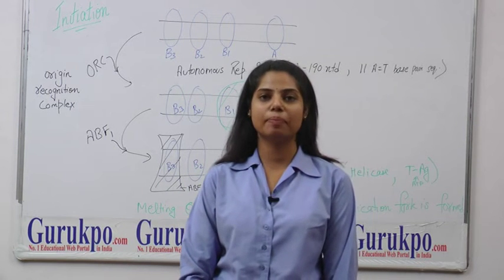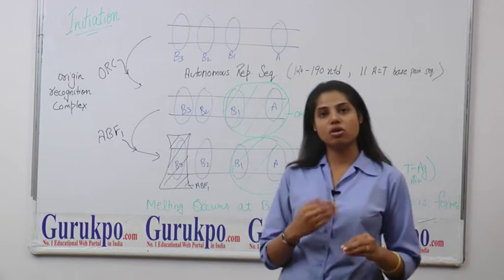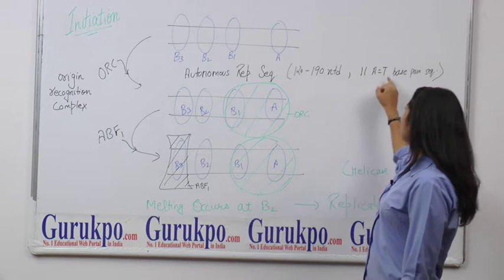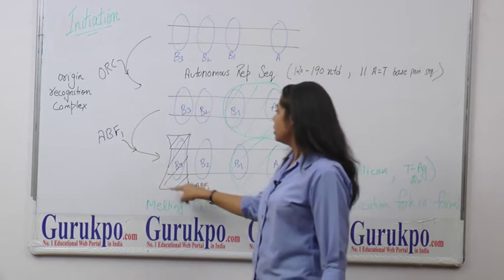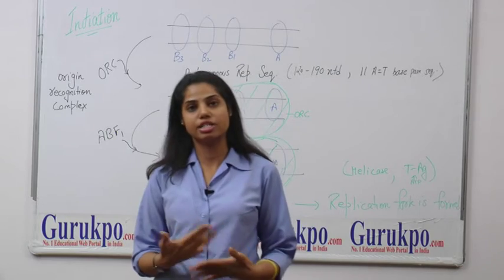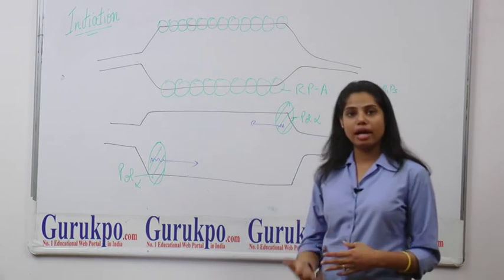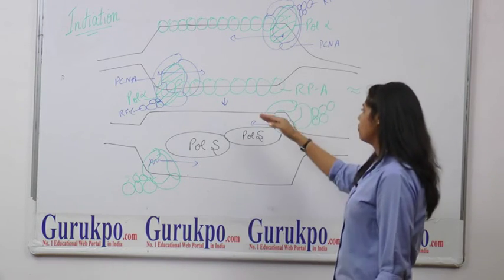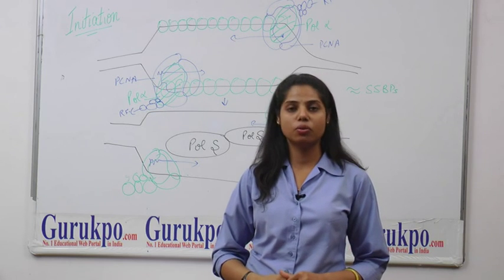Initiation stage of Eukaryotic DNA Replication by Ms. Deepika Rathore, Biyani Girls College...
In this Video, Ms. Deepika Rathore, assistant professor, Biyani Girls College, Jaipur, explains about the initiation step of Eukaryotic DNA replication, in which the ORC recognize the ARS and when ABF1 binds at B3, melting starts at B2 with the help of helicase and T-Ag protein. The Okazaki fragments are formed by the pol α and the leading strand is formed by the Pol δ which is called pol switching.